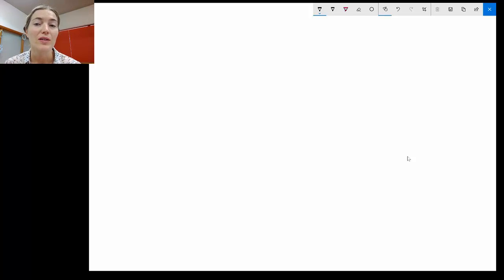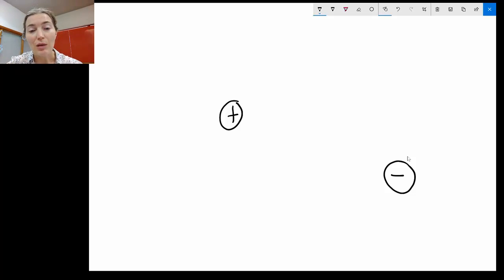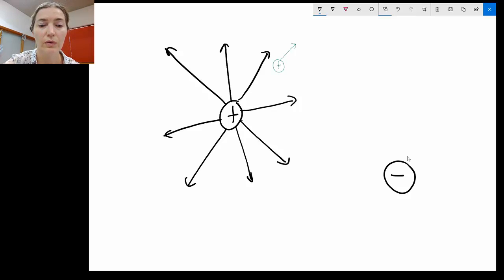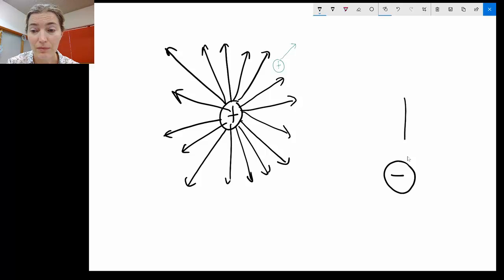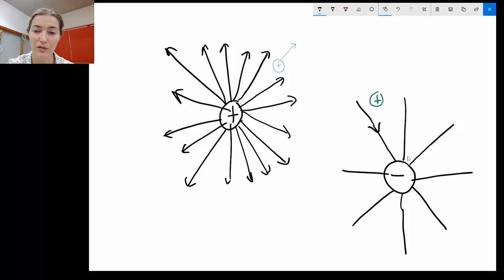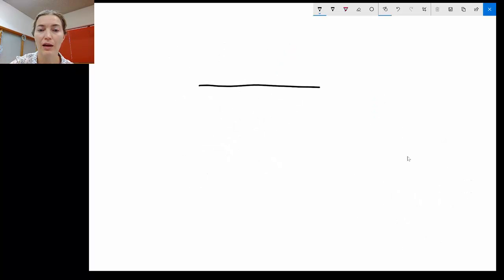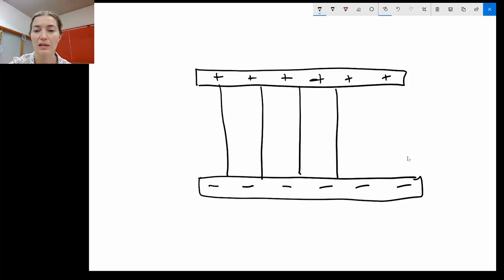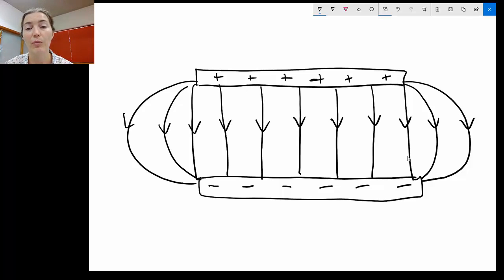Electric Field Lines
How to draw them